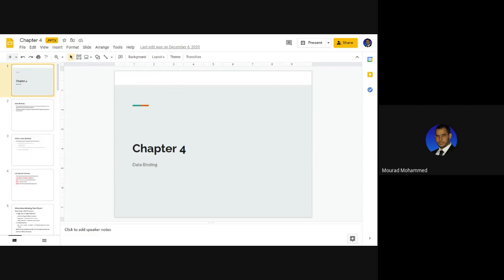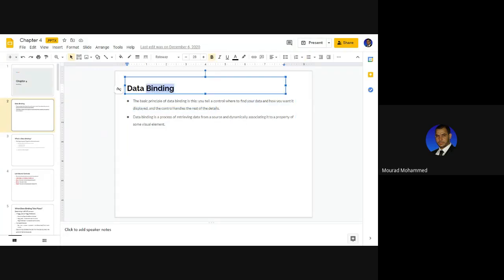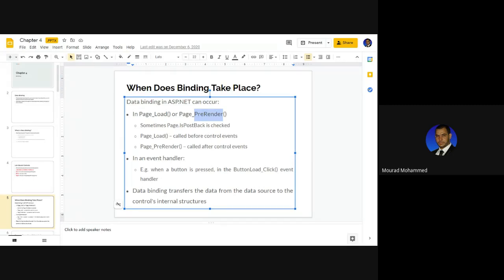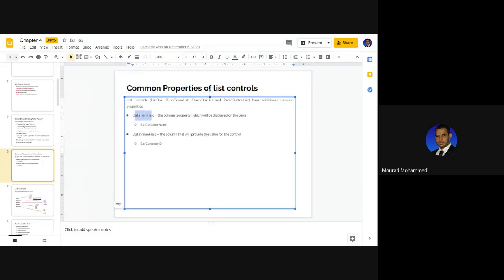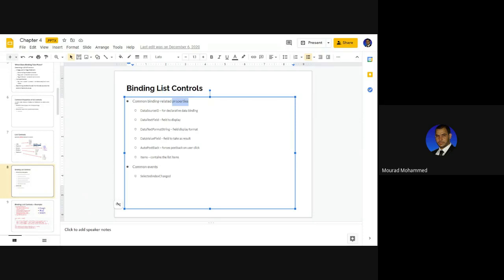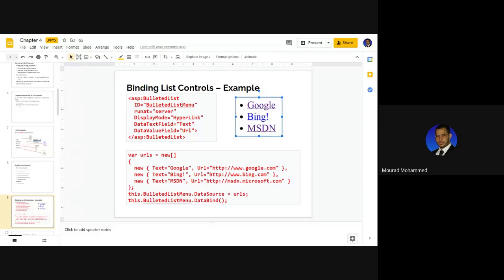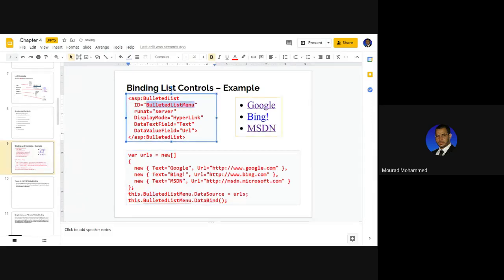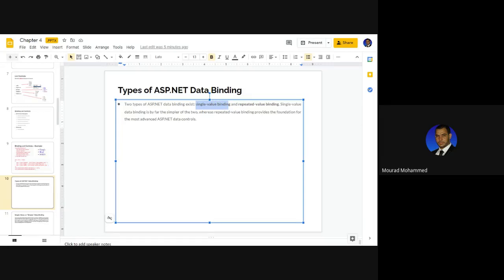INFS306W10C1SP21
ASP .NET
Data Binding
Single-value binding
repeated-value Binding